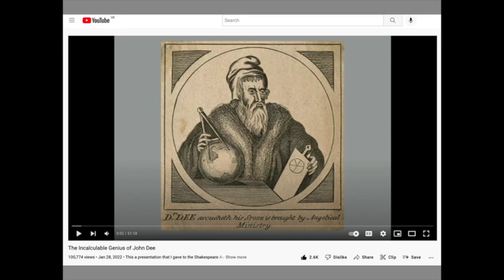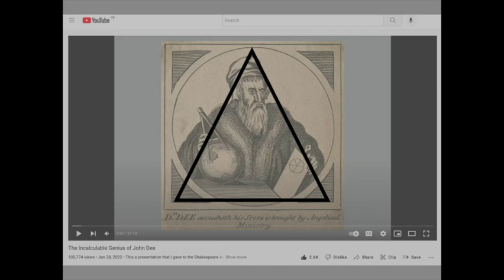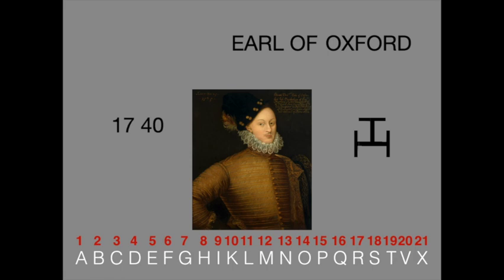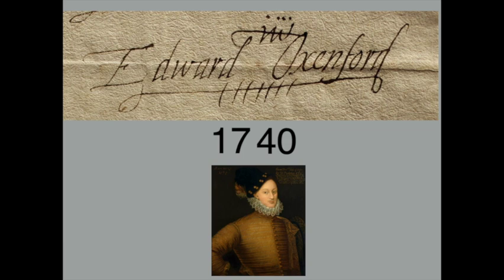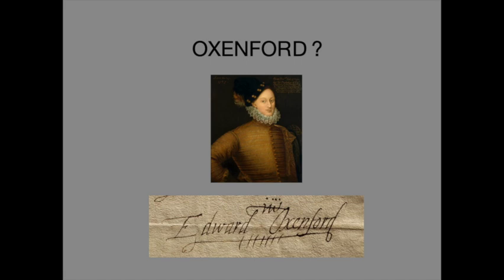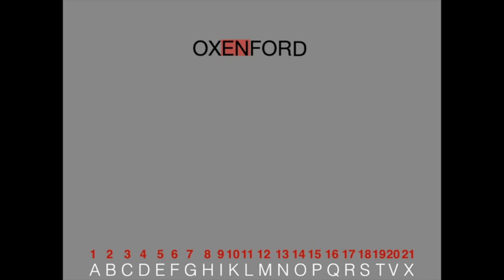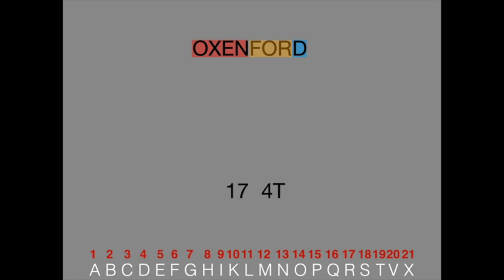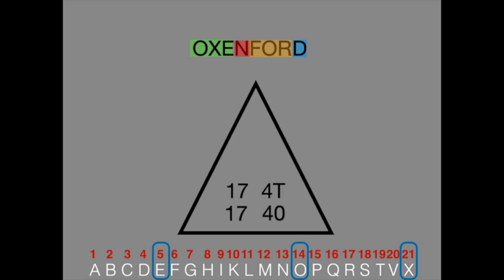What's in a Name? - Shakespeare's Question Applied to Shakespeare.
Discover the deeper meaning of his other name.